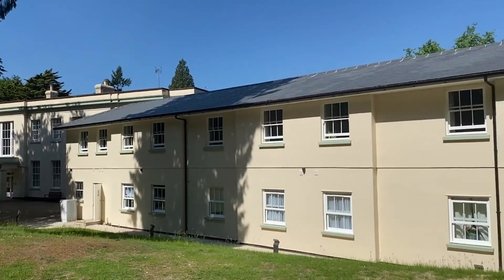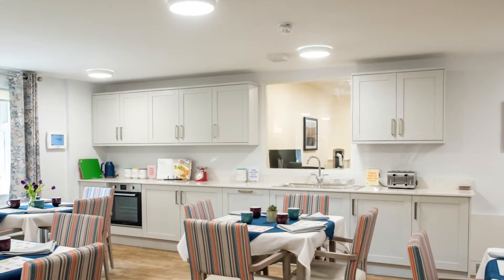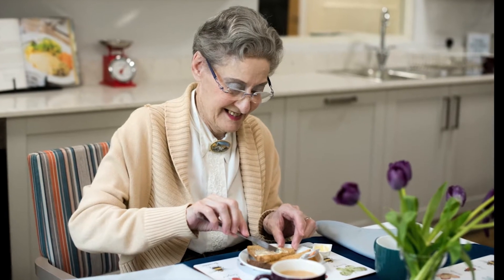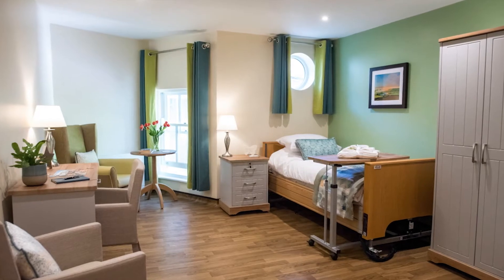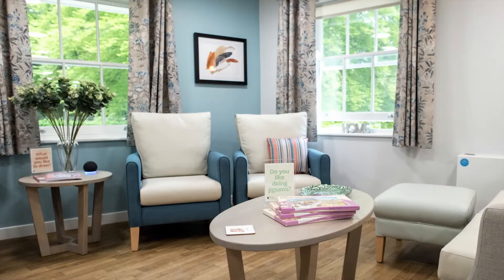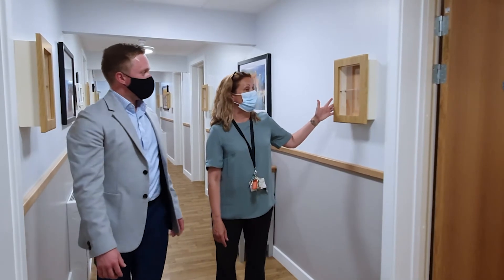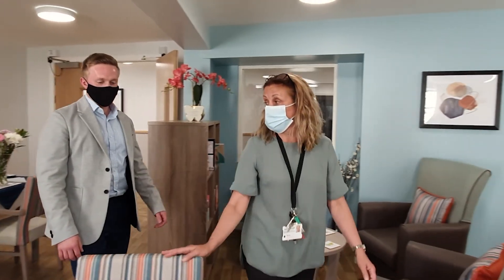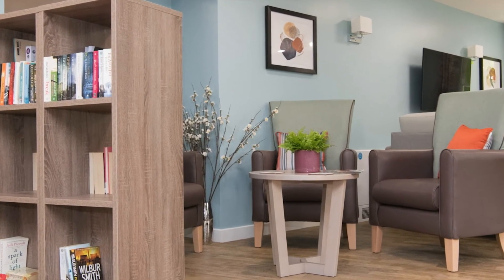Maple Memory Centre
The Maple Memory Centre at Brandon Park Nursing Home, Suffolk.

The Memory Centre strives to maximise independence for those living there and works hard to give them real purpose and choice in their lives. Those living in the Memory Centre as known as ‘family members', and those who offer enabling support for them each day are called ‘Homemakers’. The Memory Centre offers care and support without the ‘clinical’ feel of a care home, that can cause anxiety in those living with memory loss.